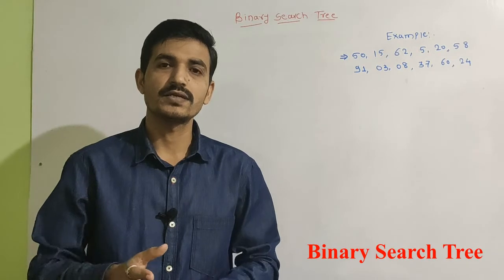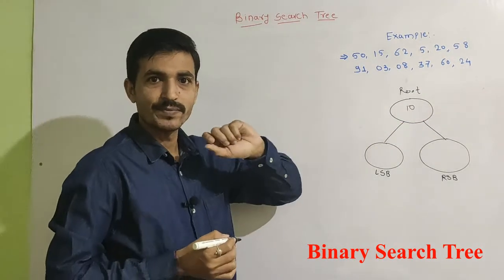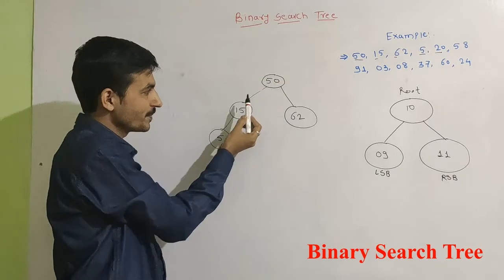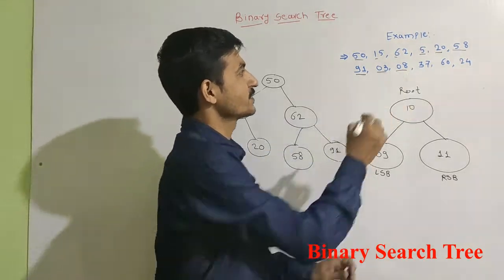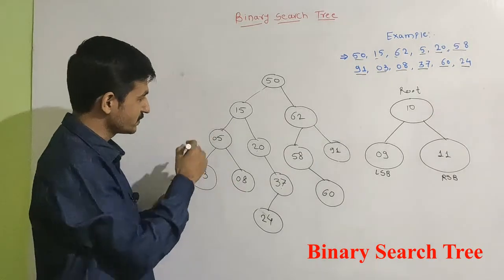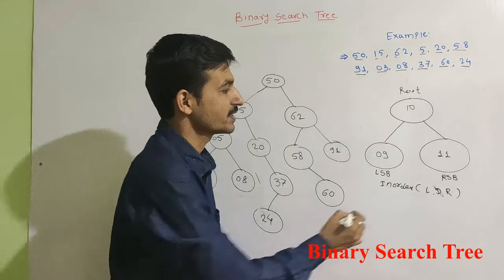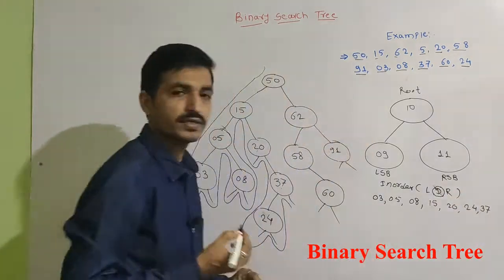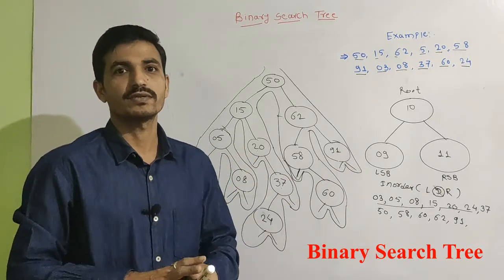Binary search Tree Introduction|Construction of BST(with example)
Binary Search Tree Introduction

In this video I explain the following points
1) Binary Tree
2) Binary Search Tree
3) Binary search tree with example.
4) Construction of BST.

competitive programming,
coding,
programming,
coding interview,
data structures,
algorithms,
learn programming
data structure and algorithms,
what is tree data structure
,introduction to trees in data structure,
tree and its terminologies,
tree definition,
tree in data structure,
binary tree and its types,
types of tree in data structure,
what is binary tree,
gate cs study material,
what is binary search tree,
data structures notes